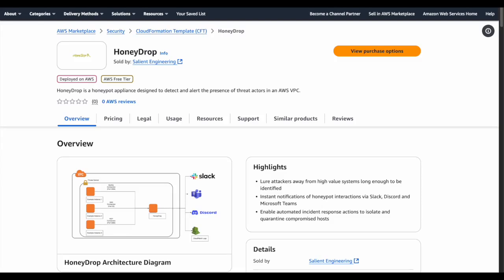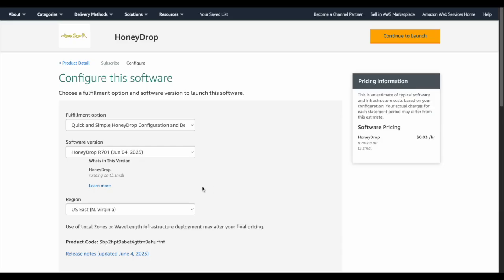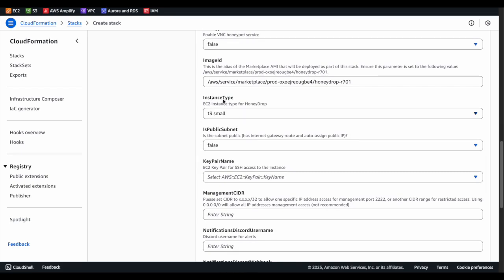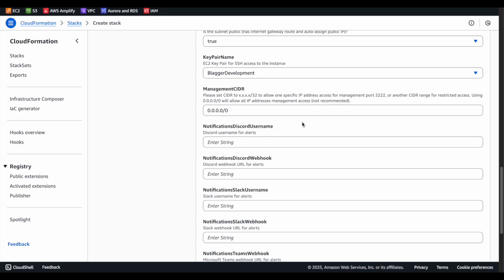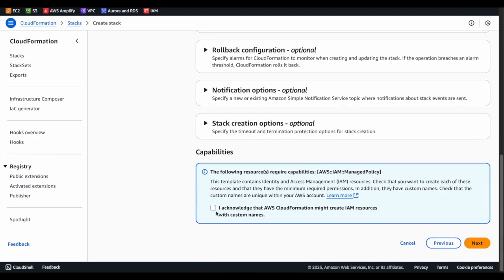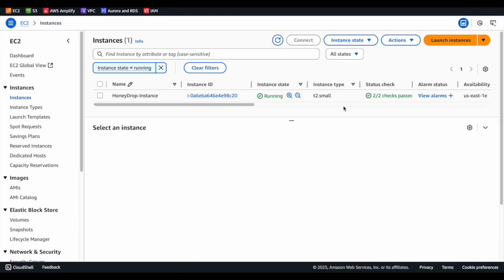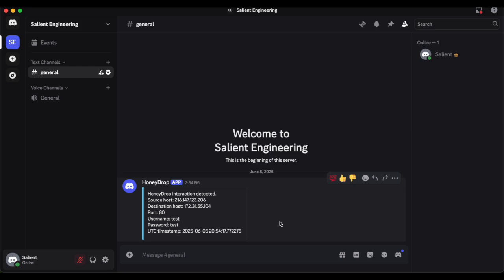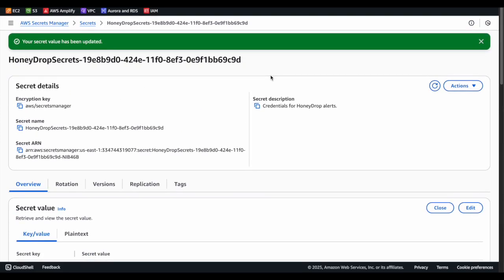How to Deploy a Honeypot in AWS Using HoneyDrop – Full Setup Tutorial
Deploy the HoneyDrop Honeypot in AWS – Full Setup & Configuration Guide

In this step-by-step tutorial, you'll learn how to deploy and configure the HoneyDrop appliance on AWS — a powerful honeypot security tool designed to detect cyber threats by luring attackers and triggering real-time alerts when its fake services are accessed.

🚨 Key Features Covered in This Video:

Simple deployment of HoneyDrop in Amazon Web Services (AWS)

Configuration of logging to Amazon CloudWatch

Integration with popular incident response tools

Real-time alerts to:
🔗 Slack
🔗 Microsoft Teams

HoneyDrop acts as a deceptive cybersecurity trap, helping your security team stay one step ahead by detecting suspicious activity and enabling automated incident response workflows.

🔒 Ideal for:

Security engineers
DevOps professionals
Cloud architects
Anyone looking to enhance cloud security posture